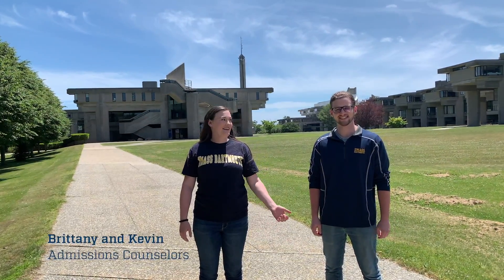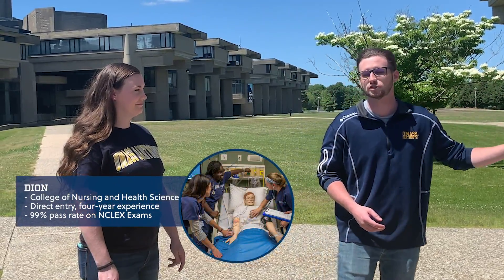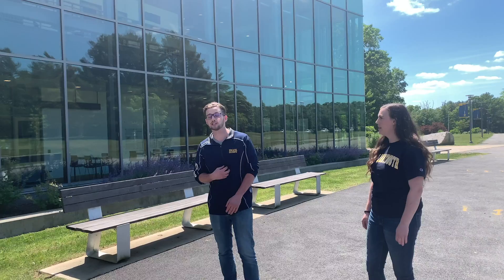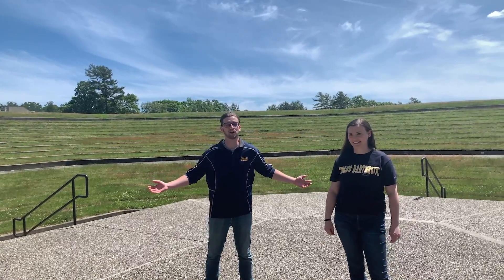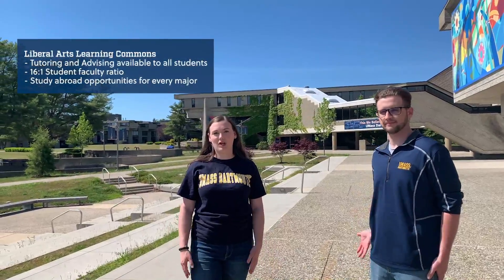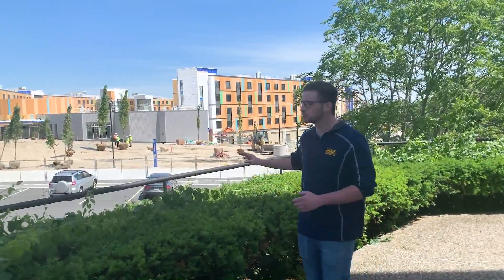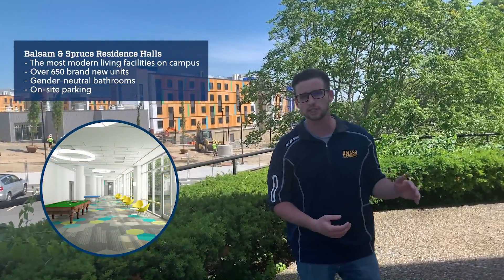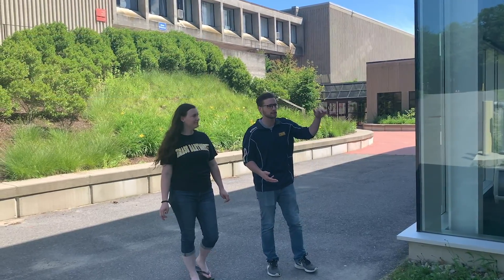UMassD Campus Tour | Spring 2020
In less than five minutes, UMassD Admissions Counselors take you through the highlights of life on campus. Looking for more?